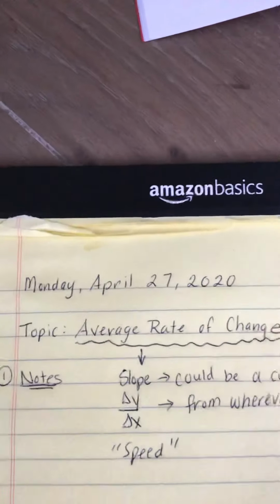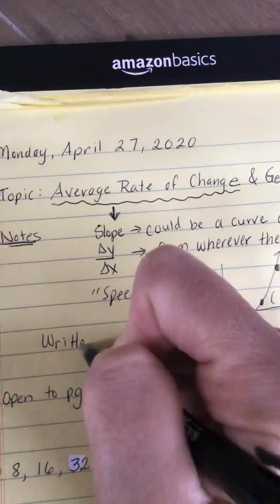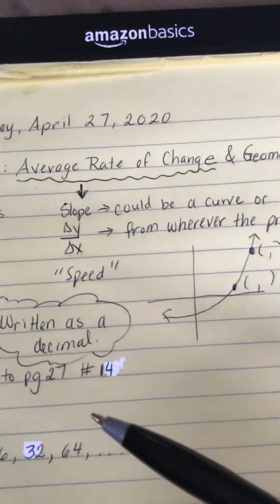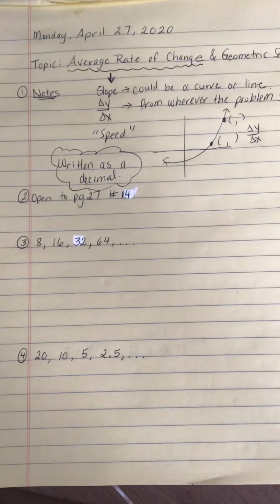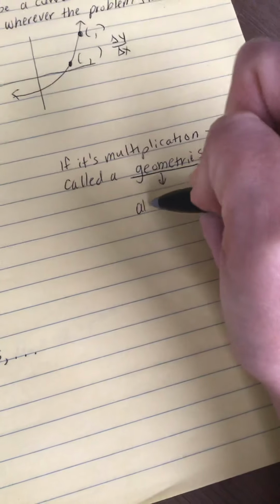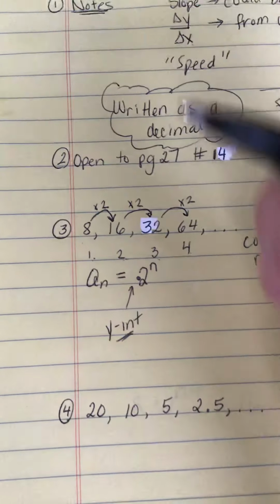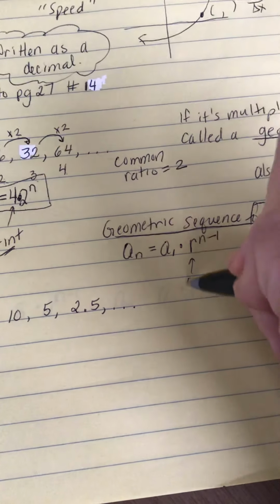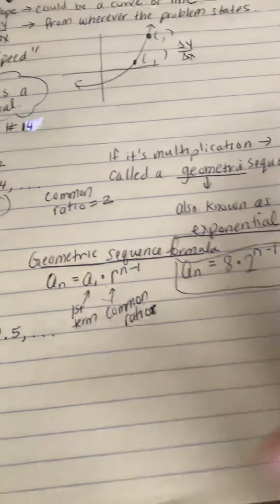April 27, 2020